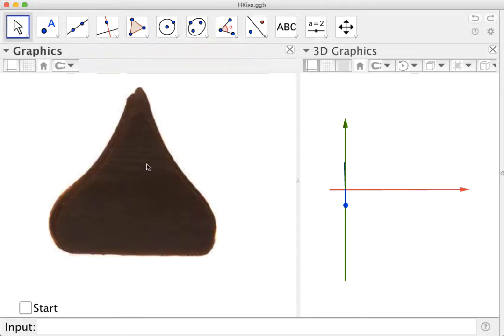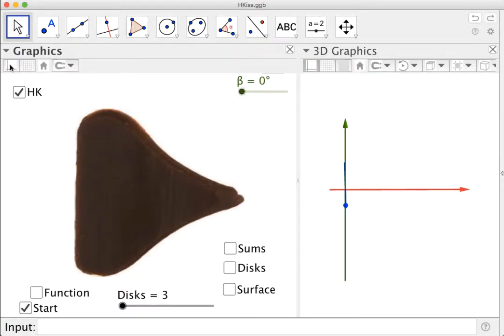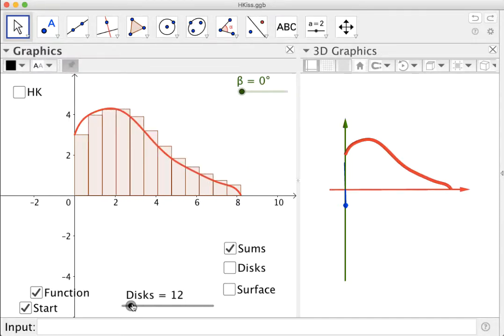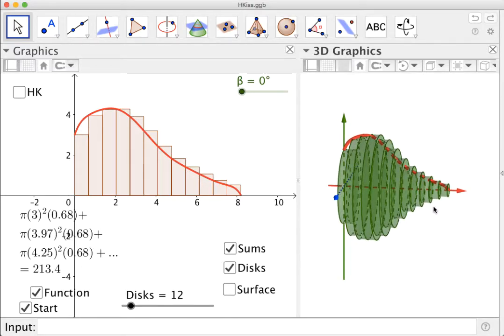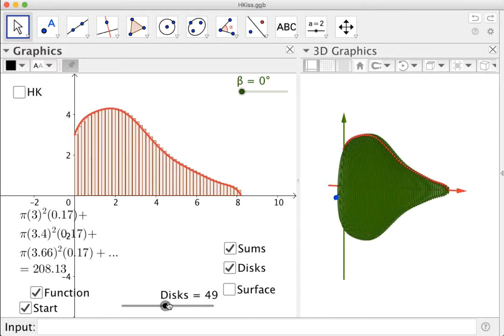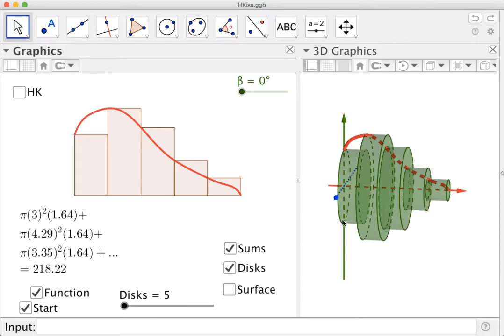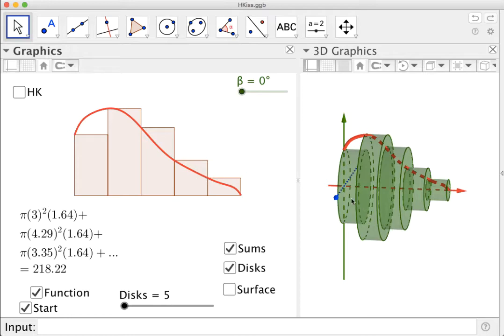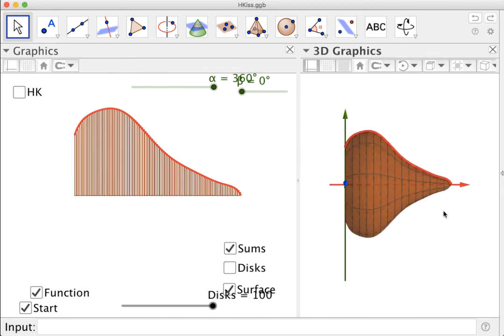HKiss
Volume of revolution using a Hershey's Kiss